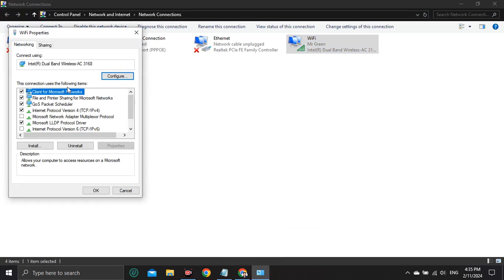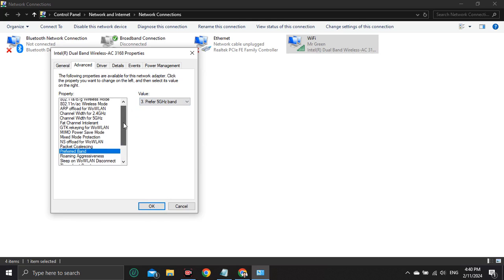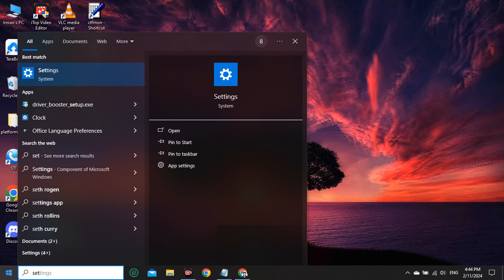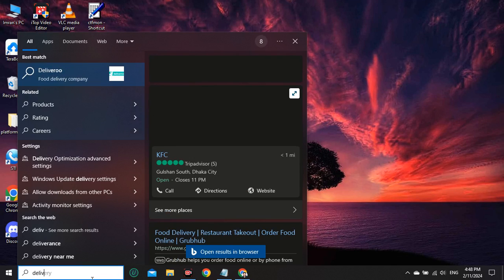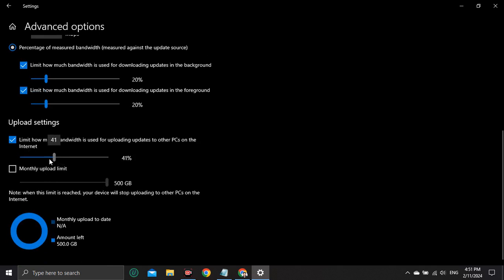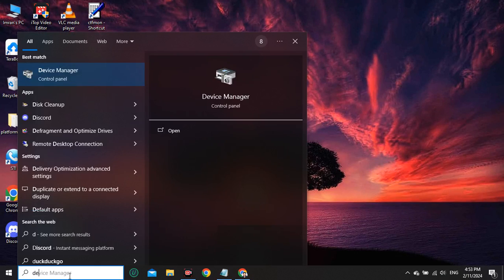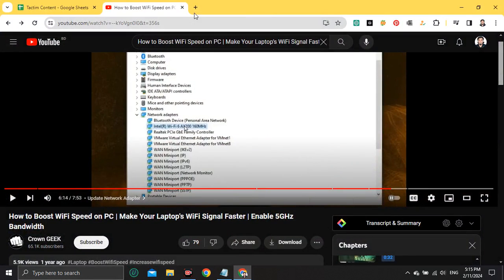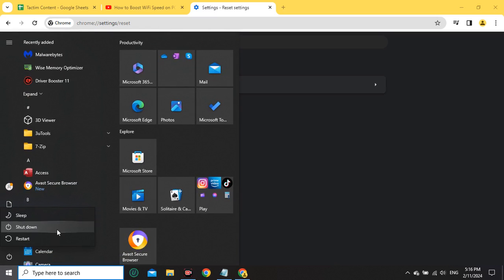How to Boost WiFi Speed on PC | Make Your Laptop's WiFi Signal Faster | Enable 5GHz Bandwidth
These 6 magical settings will surely increase your WiFi internet speed on Windows 10 /11 PC and laptops.
How to increase wifi speed in laptop windows 11, how to increase wifi speed on pc, how to boost wifi signal on laptop windows 7
how to increase wifi speed 54 mbps

☑ Watched the video!
☐ Liked?

Why is my Wi-Fi so slow on my laptop?
How can I increase Wi-Fi speed?
How can I make my Wi-Fi faster on my laptop Windows 10?
how to increase wifi speed in laptop windows 10
how to increase wifi speed in laptop windows 11
how to increase wifi speed in laptop using cmd
how to increase wifi speed in laptop windows 7
how to increase wifi speed in router settings
wifi speed test
how to increase wifi speed in pc
How do I enable 5 GHz on my computer?
Can I add 5GHz WiFi on my laptop?
Why 5GHz WiFi is not showing in laptop?
how to disable metered connection in windows 10
delivery optimization high network usage